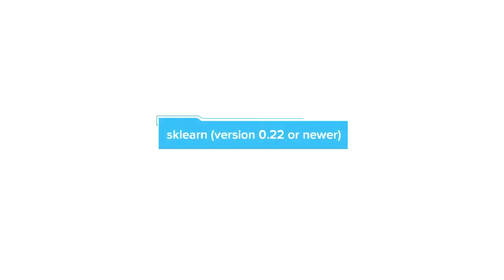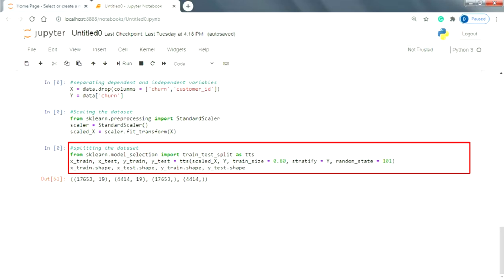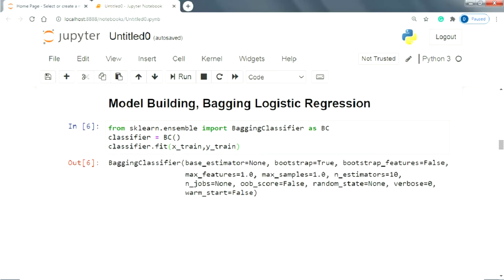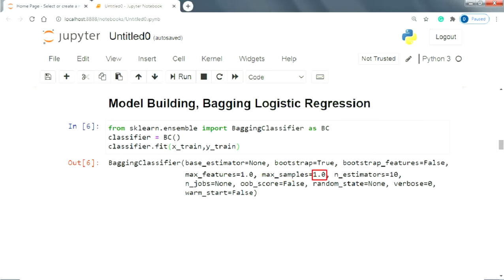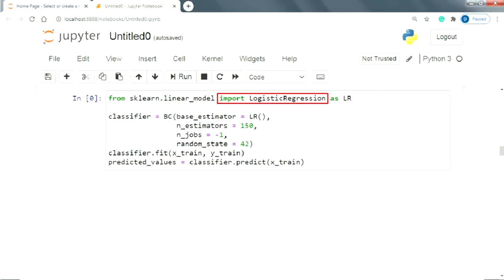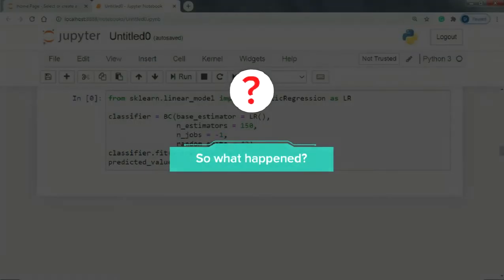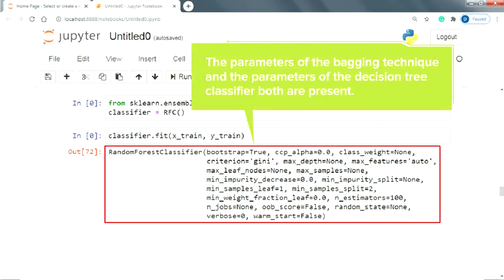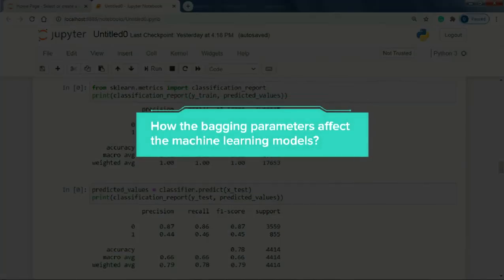Implementation of Bagging and Random Forest | Machine Learning #94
Learning Objectives:

By the end of this tutorial, you will be able to:
1. Build a simple bagging model.
2. Build a random forest model.